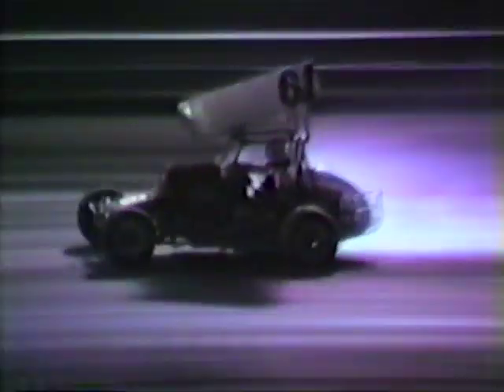Knoxville Raceway - May 5, 1984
Knoxville Raceway 1984 video by Roger Arndt with Oval Track Video Productions. This video shows the Modified Sprint and Sprint Car A Main's. Dean Chadd from Nebraska wins the Modified feature. Rocky Hodges starts in the sixth row and makes his way to the front! Thanks to the NSCHoF for the video.